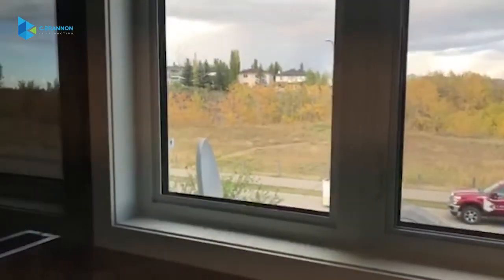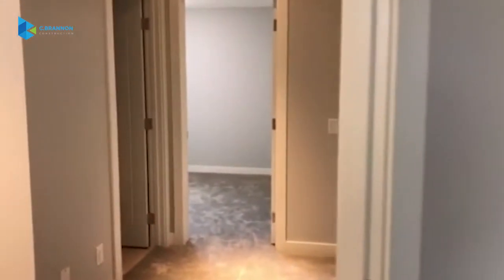Second Floor Renovation | C Brannon Construction | Calgary Renovator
We've been putting in a TON of work on this second floor renovation in Calgary!